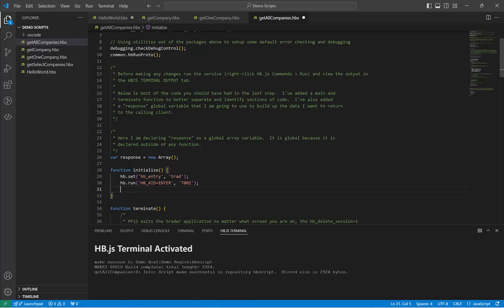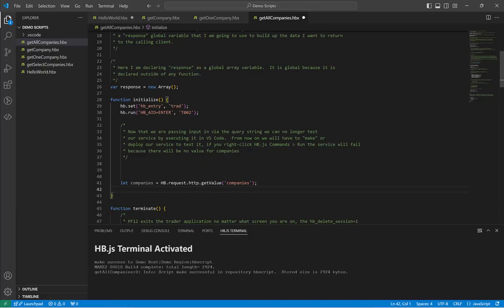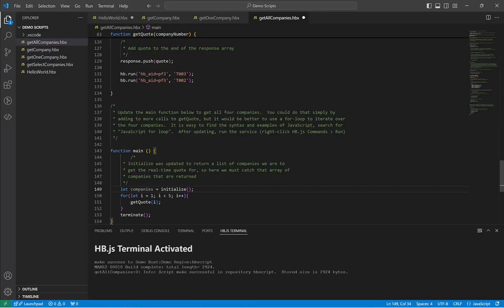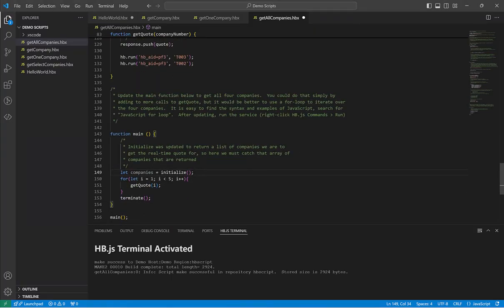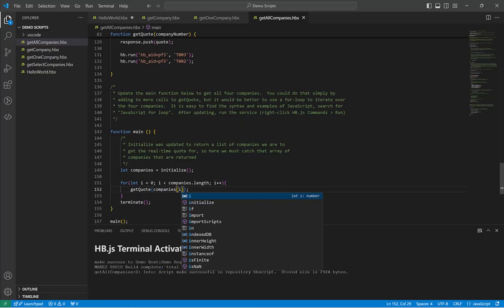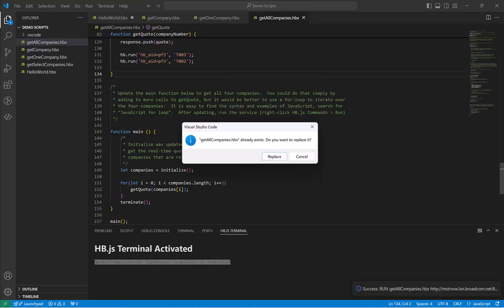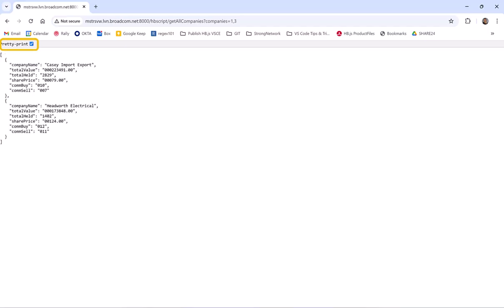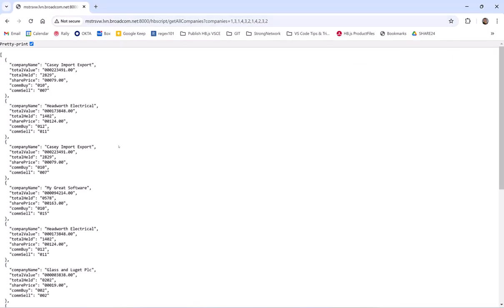Continue Fine-Tuning Code – Select Companies via a URL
HB.js provides access to the business logic and data of these mainframe applications without requiring knowledge of or changes to them. By orchestrating existing CICS transactions, programs, and data with JavaScript, HB.js enables the creation of callable web service APIs using the business-standard REST and JSON format. No changes to existing mainframe applications are required; therefore, there is no risk and no disruption.

In the eighth of eight videos, continuing to fine-tune, we’ll create a URL that allows us to select a specific number of companies, only the ones we want, as many times as we need. This URL can also be passed to APIs, frontends, and other applications.

Code4z.broadcom.com